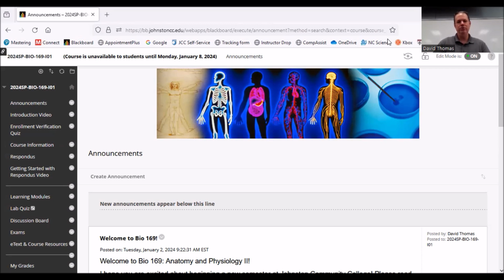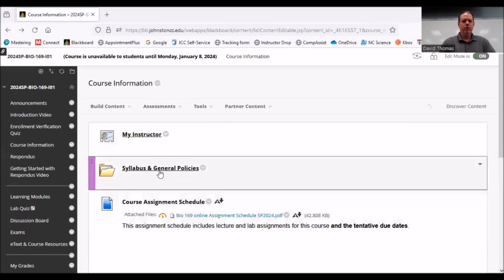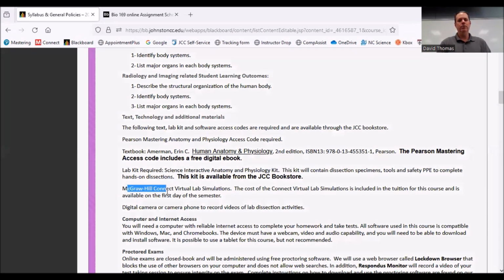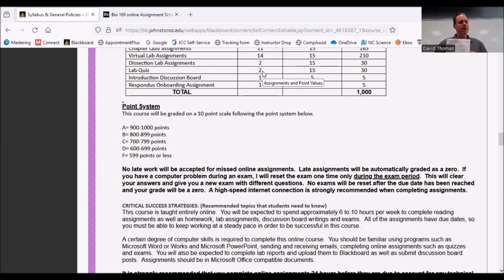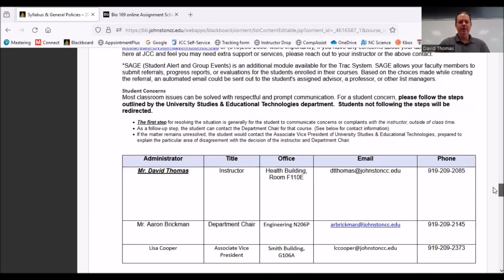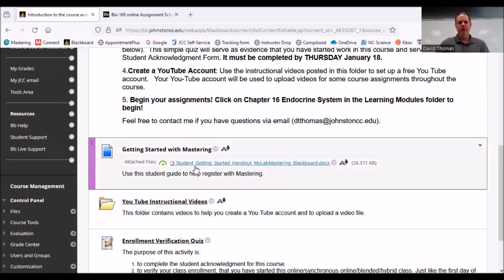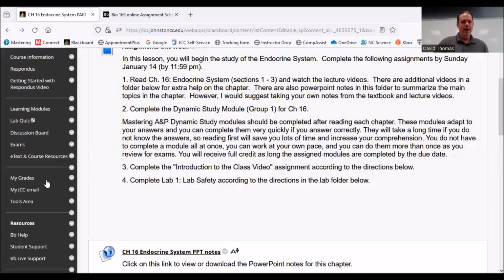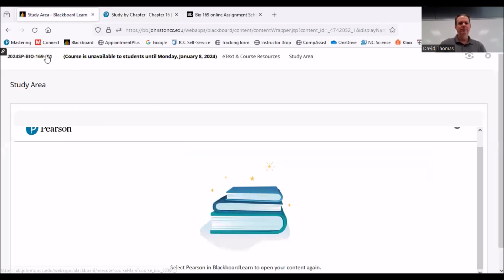Introduction video Bio 169 SP24